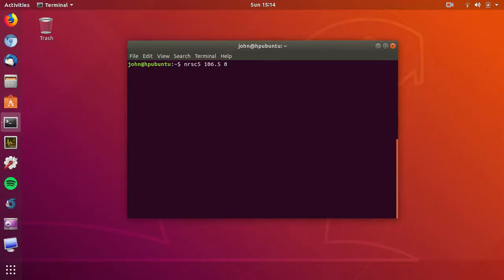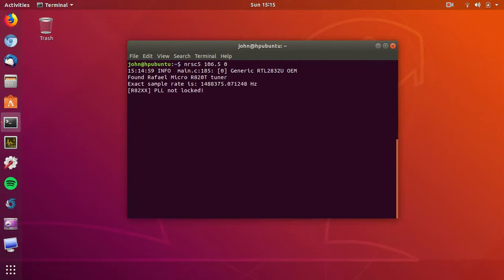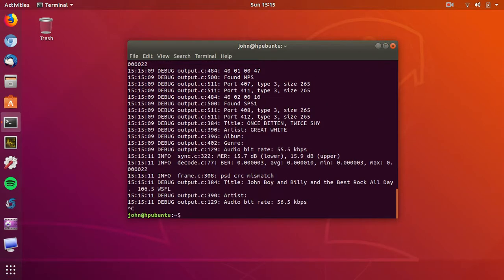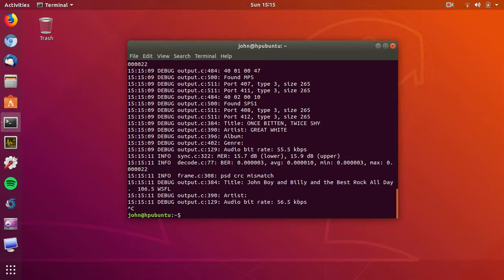RTL-SDR HD Radio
One frequency.  Two radio stations.